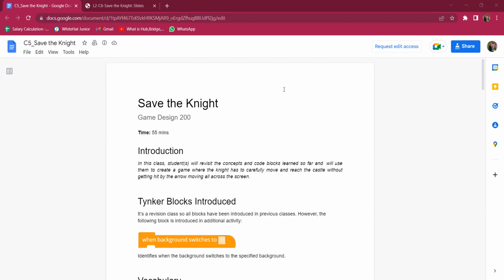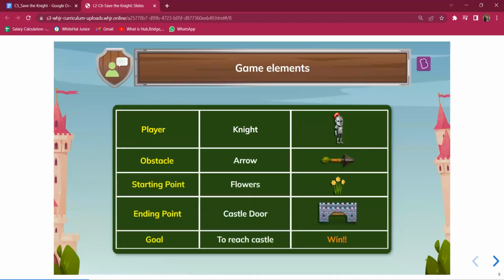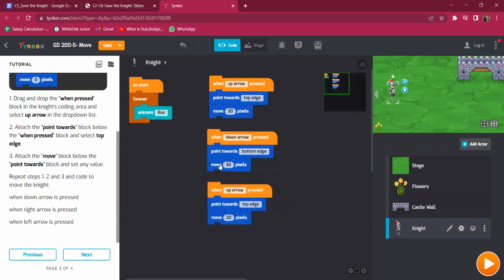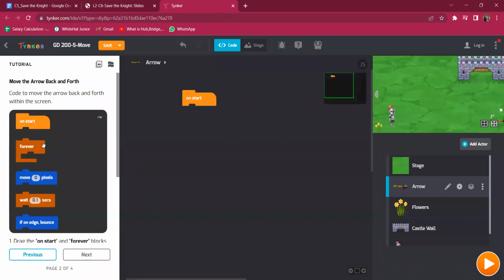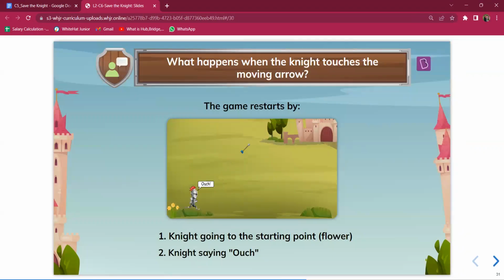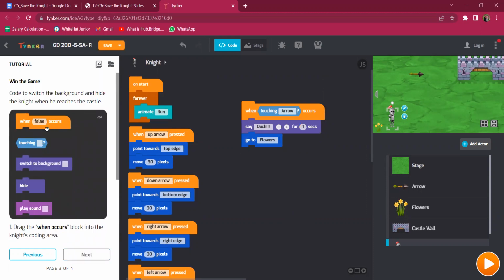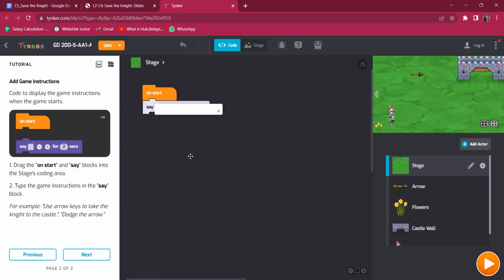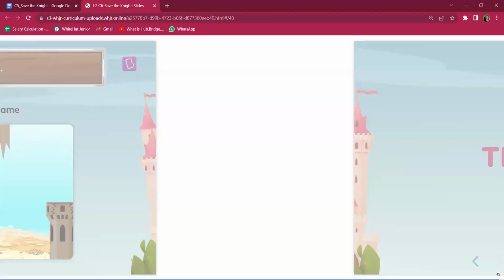Tynker - Save the knight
Student(s) should be able to:
Recall how to code to identify the key press events.
Demonstrate how to identify when the touch event occurs and code for the corresponding action that has to happen.
Interpret the functionality of the code blocks “touching”, “when occurs”, “turn”,  “next background”  and “hide”.
Apply the concepts and code blocks learned and create a game wherein the knight dodges the moving arrow to reach the destination.

      Activities

Class Narrative: (5 mins)
Introduce the class narrative.
Make the student(s) play the game and understand how it works.
Ask the student(s) the observations they made while playing the game.
Introduce the student(s) to the overall mission.

Game Elements: (2 mins)
Help students identify the various game elements like:
Player: Knight
Obstacle: Moving arrow
Game starting point: Left edge of the screen
Goal: Reach the castle

Mission 1: Move the Knight:  (10 mins)
Recall to the student(s) how did we move the knight in the previous class.
Guide the student(s) to move the knight in the similar manner.

Mission 2: Move the Arrow:  (10 mins)
Recall to the student(s) how did we move the gem all over the screen.
Highlight the essence of pointing towards a particular direction before moving in that direction using the “point towards” block.
Guide the student(s) to move the arrow all over the screen.

Mission 3: Restart and win condition:  (17 mins)
Explain the student(s) how to design the  winning and losing condition for a game.
Make the student(s) interpret that the winning condition of this game is the knight reaching the castle and the losing condition is when the arrow hits the knight.
Demonstrate how to identify and code for the winning and losing conditions using the “when occurs” and “touching” blocks.
Guide the student(s) to restart the game when the arrow touches the knight and switch to a winning background when the knight reaches the castle.

Introduce the Post class project:(2 min)
Code to make the girl reach home safely escaping from the bee.

Summarize the class learnings:(8 mins)
Check for understanding through quizzes and summarize learning after respective missions.
Summarize the overall class learning towards the end of the class.

Additional Activities: (as time permits)
Guide the student(s) to add game instructions to the game.
Guide the student(s) to hide all the Actors when the knight wins the game.

State the Next Class Objective:(1 min)
Student(s) will create a Dragon Flight Game in the next class.